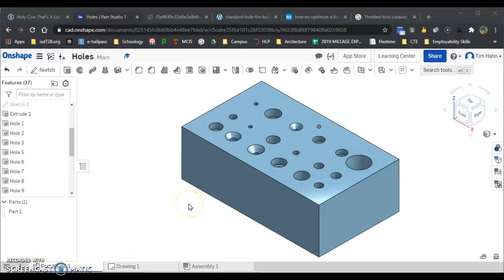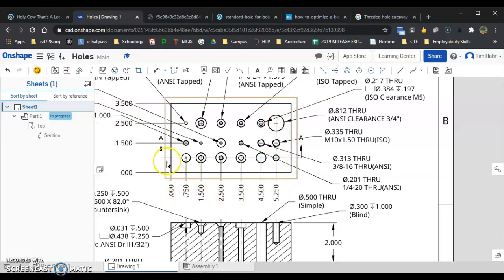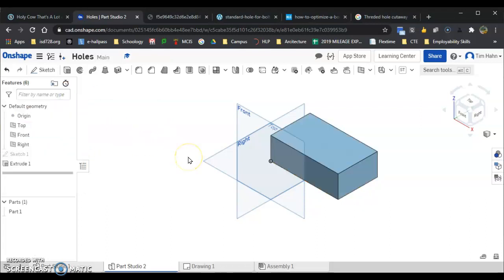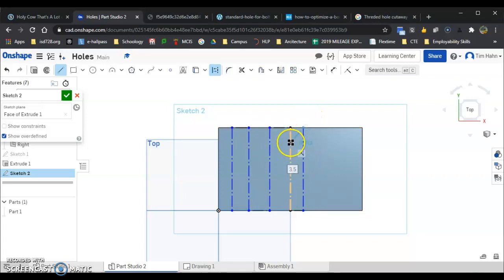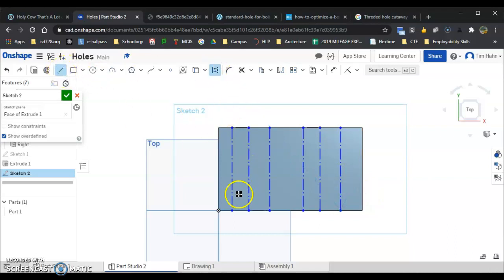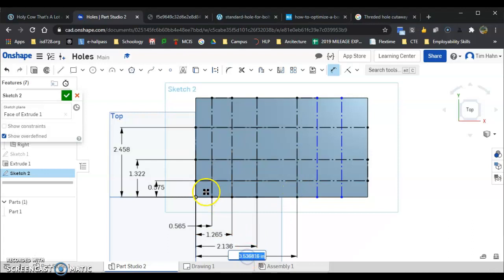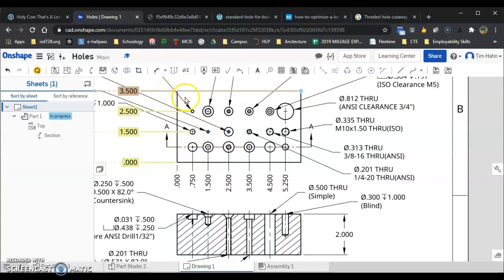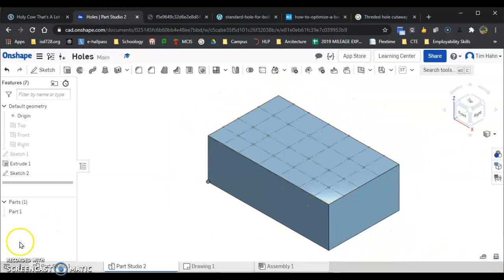Holy Cow That's a Lot of Holes Step 1